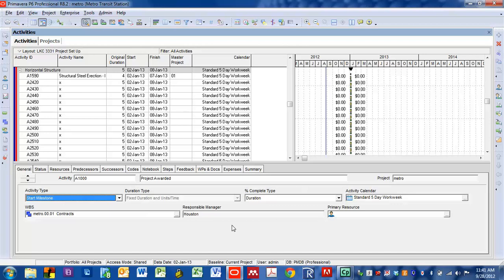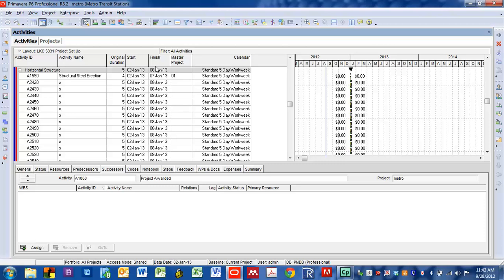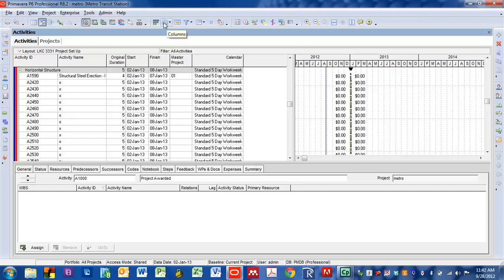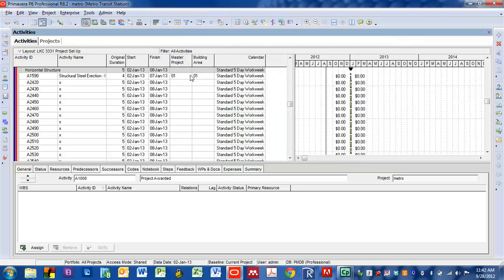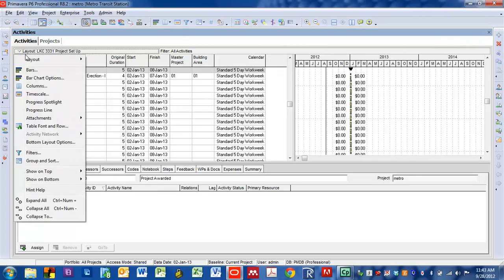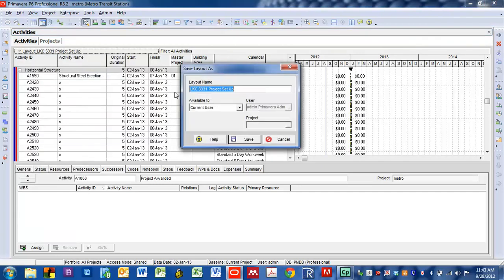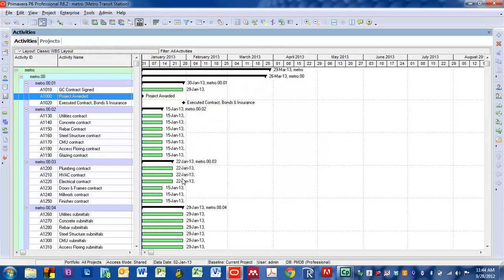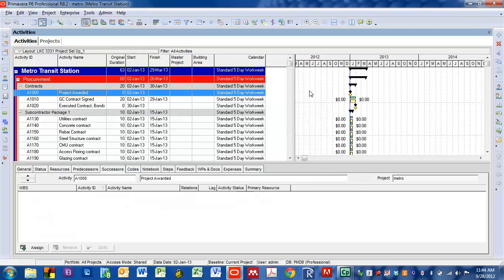03 P6 Layout View before activity input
How to set up the layout view for efficient inputting of tasks, durations, relationships and activity codes